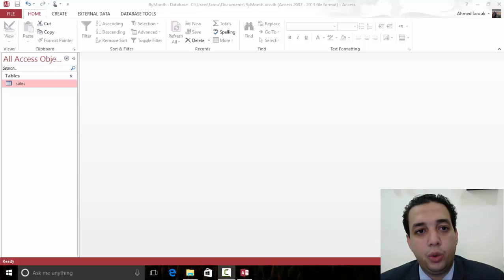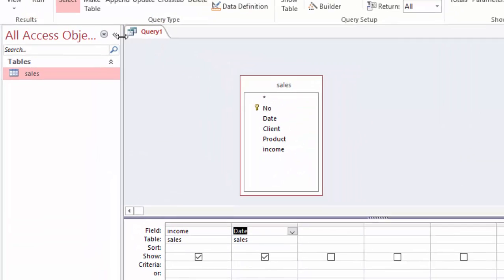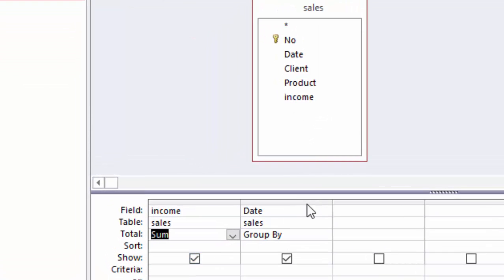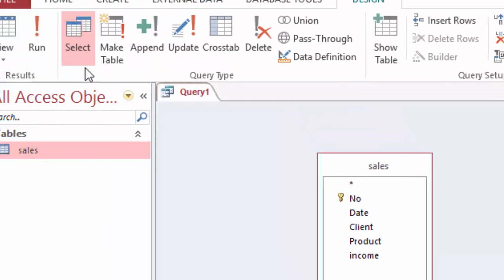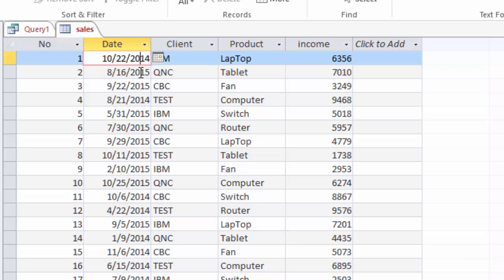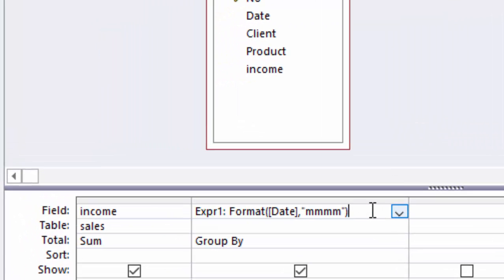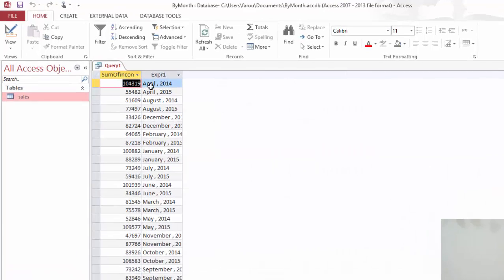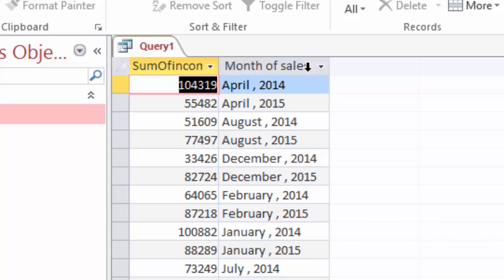Total Query In Access with Group by Month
How to  aggregate total income by month in access query